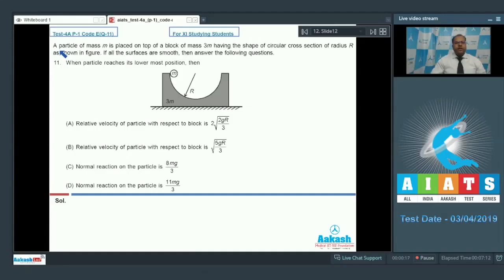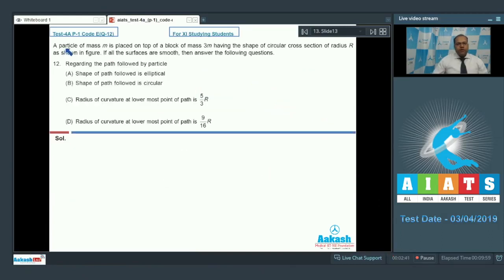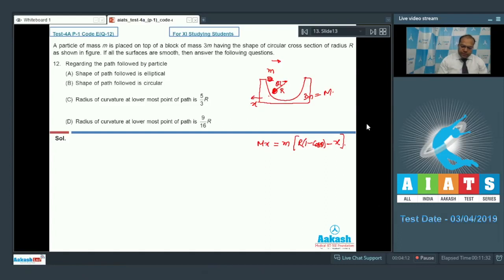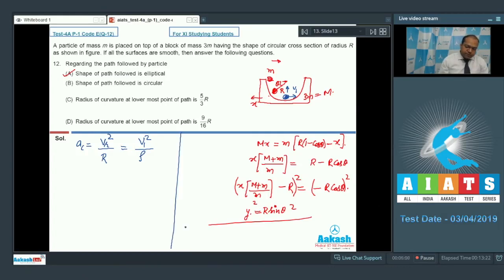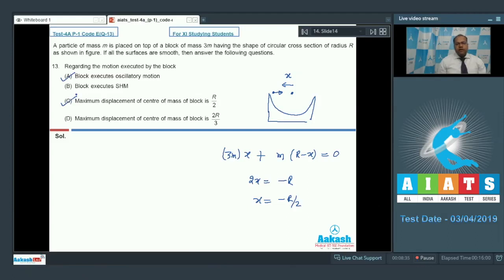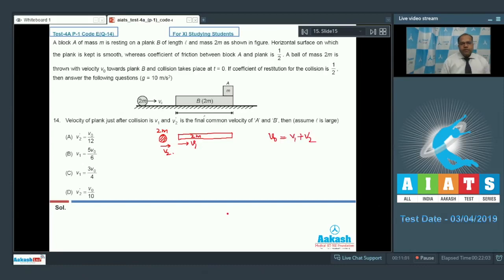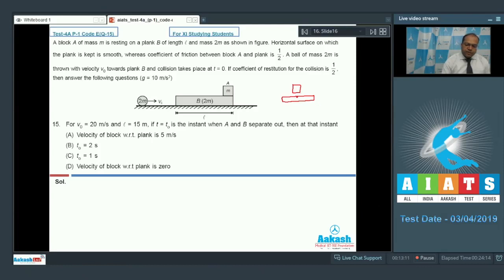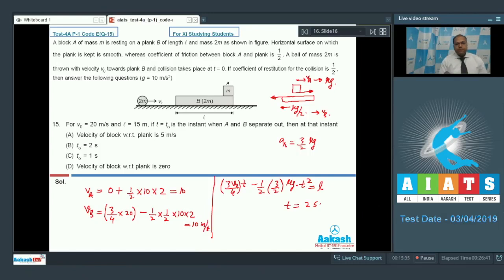AIATS TEST 4A PAPER 1 Code E For XI Studying Students PHYSICS JEE Advanced 2020 Q 11 to 15